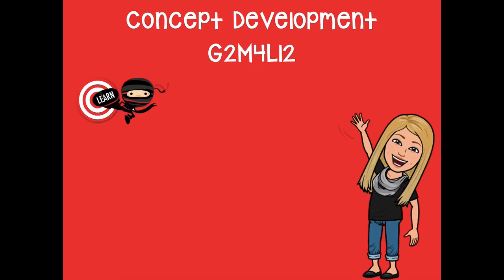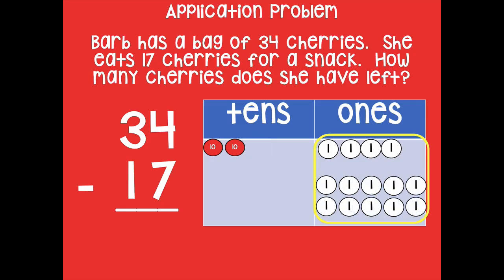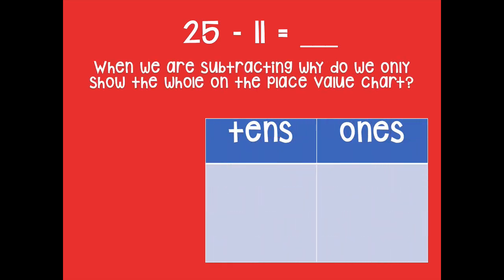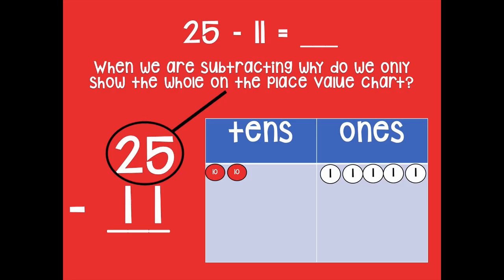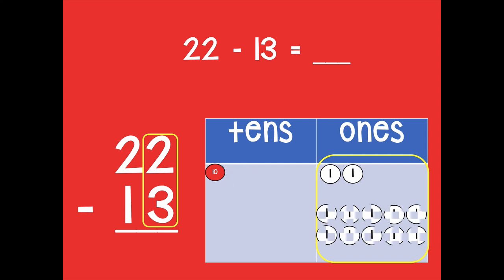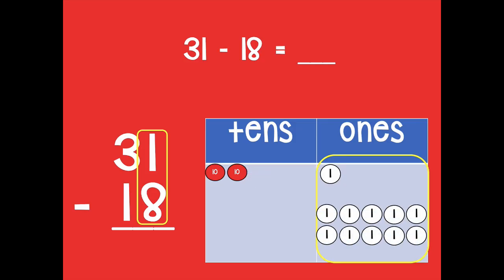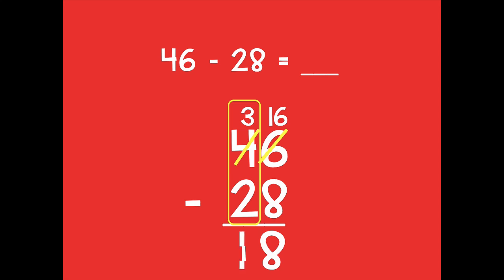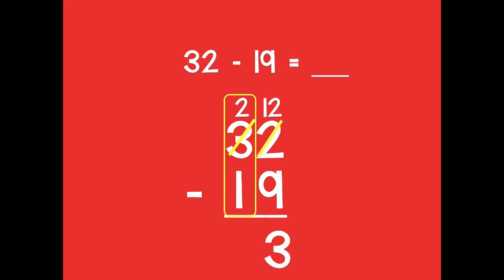Grade 2 Module 4 Lesson 12 Concept Development NEW